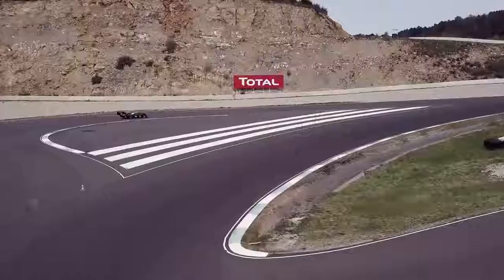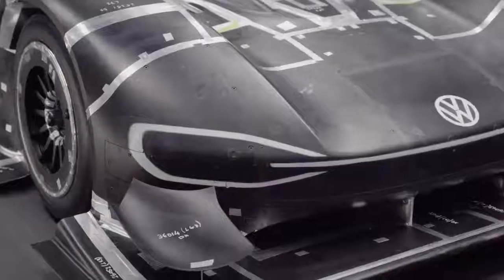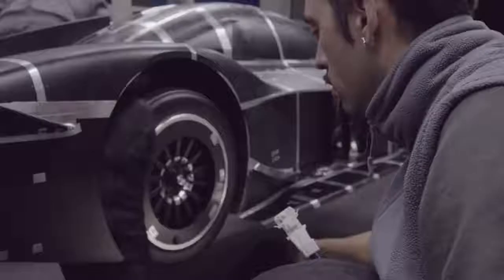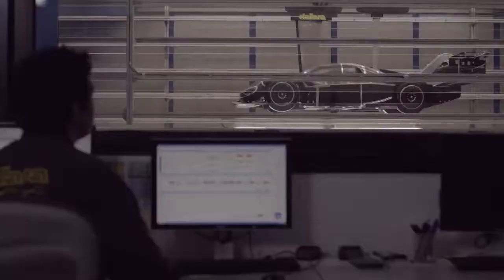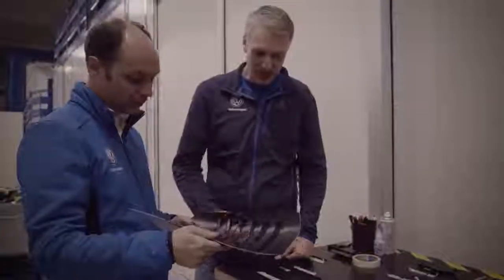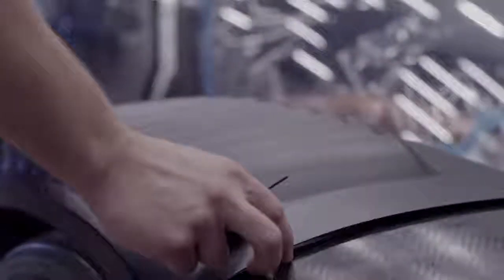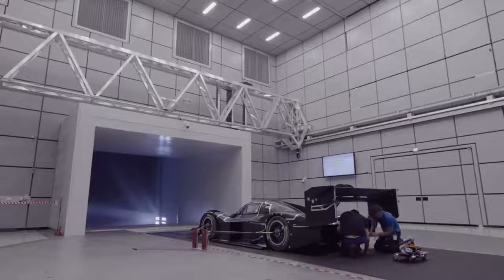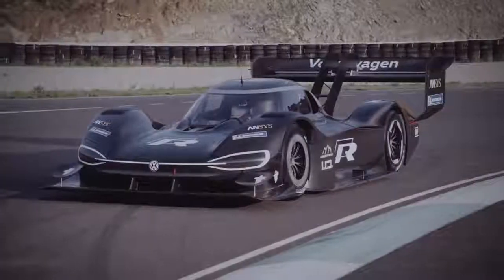Volkswagen I D R Pikes Peak Aerodynamic design